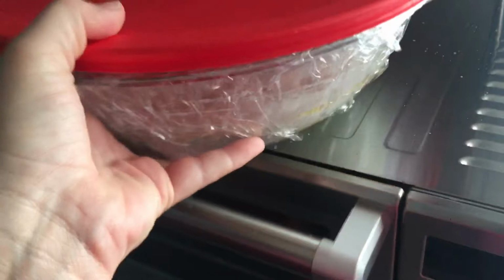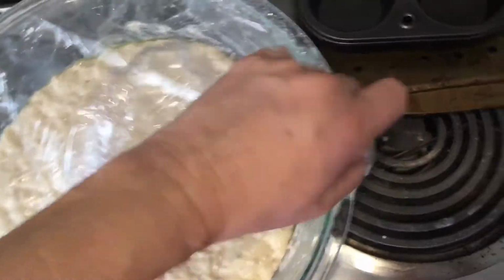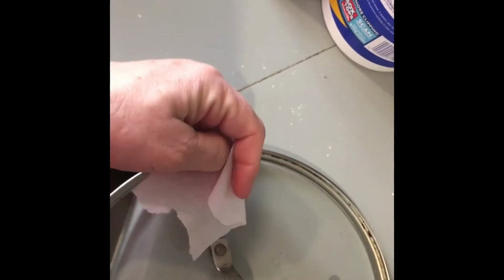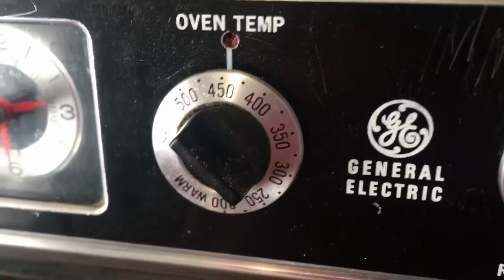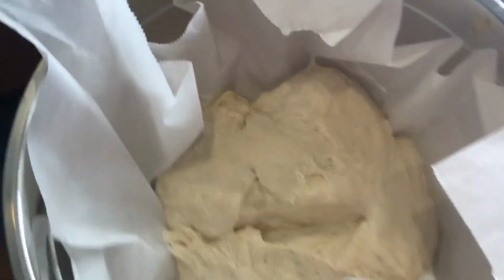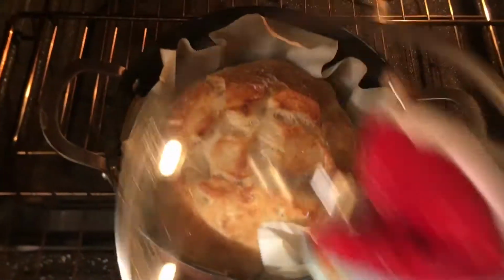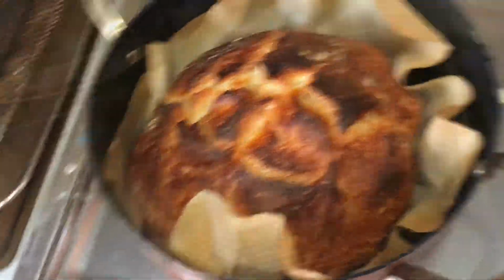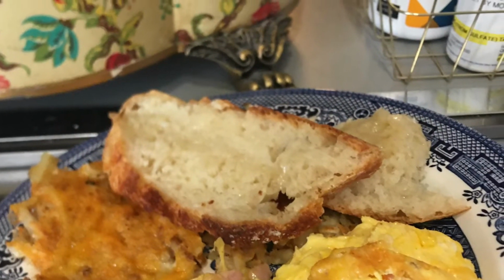The Bread that eludes me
It’s just bread.  While watching please remember it’s called “The Not So Perfect Cooking Show”

Here is the link from the video that helped me see the error in my ways.  This guy knows his baking.